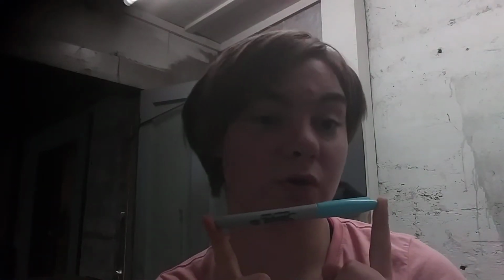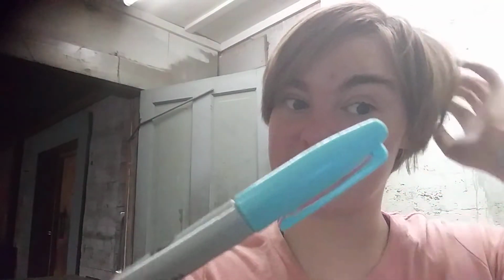Detroit: become human. L.E.D. tatorial with a sharpie.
For anyone that wants to know how to do an Android L.E.D.